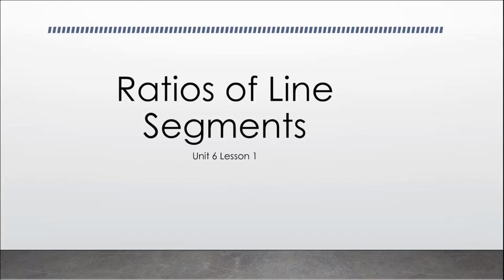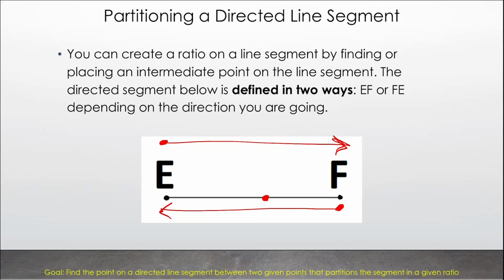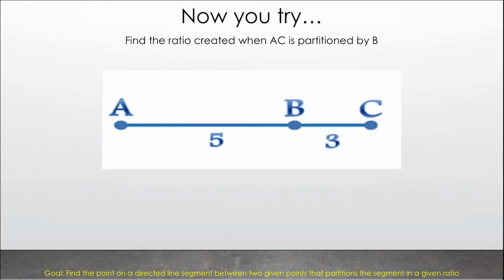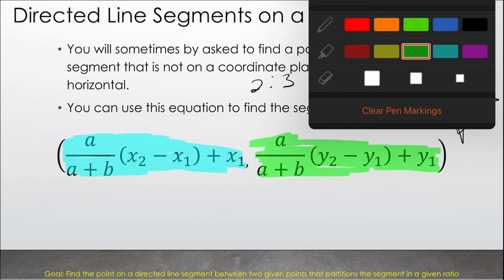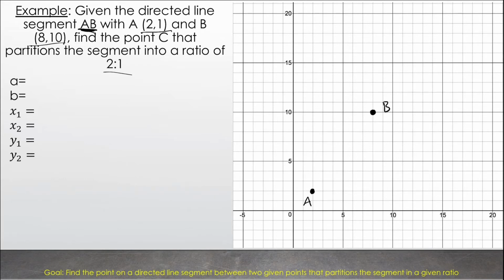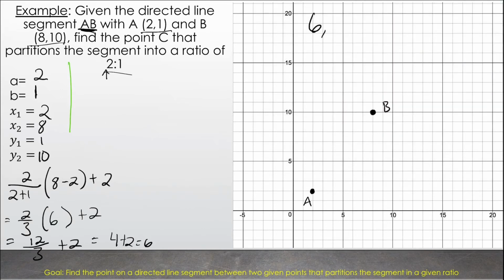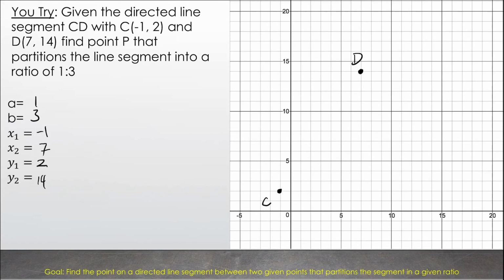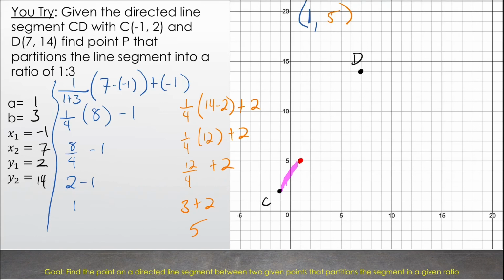2.6.1 Ratios of Line Segments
Learn how to find the coordinate point of a directed line segment that divides it into a given ratio.